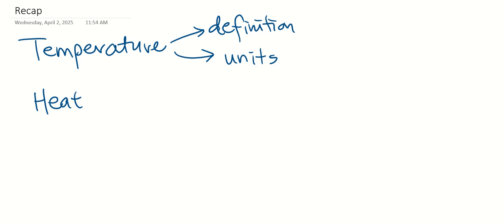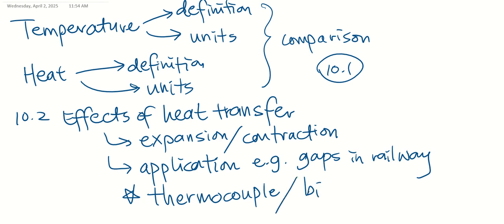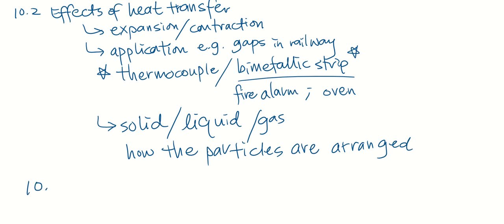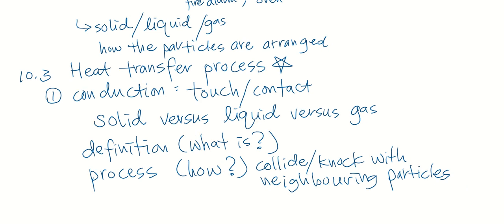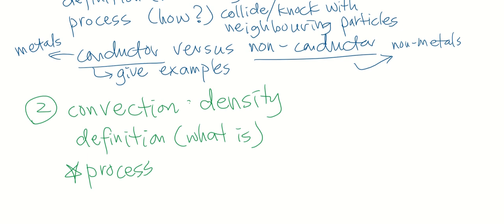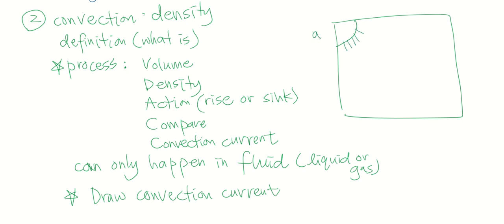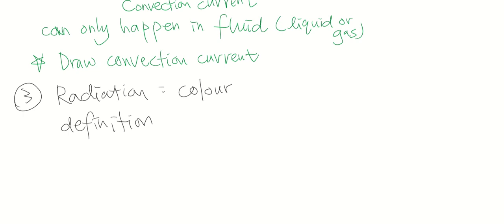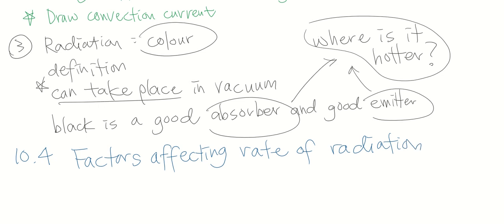Recap video on heat transfer